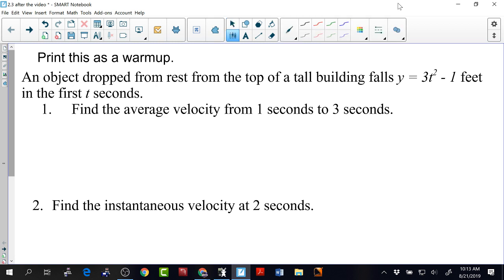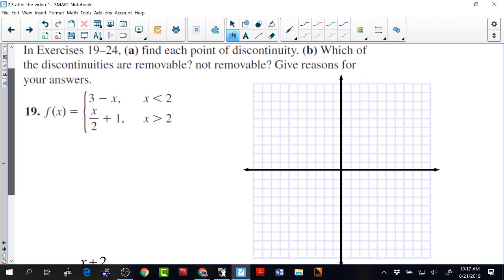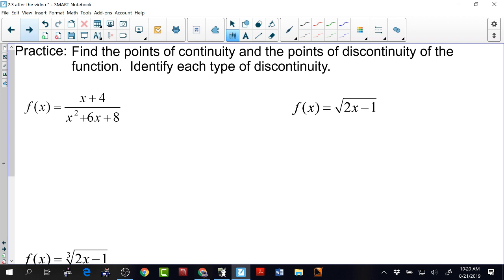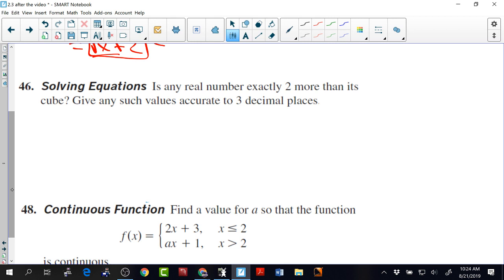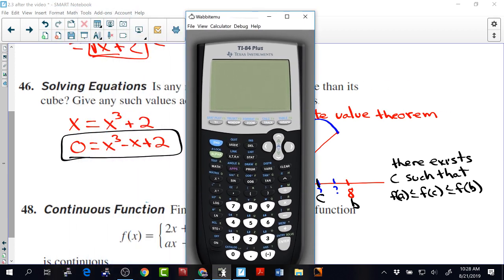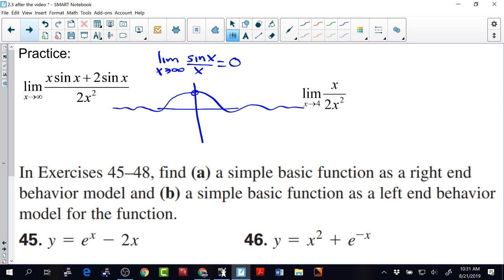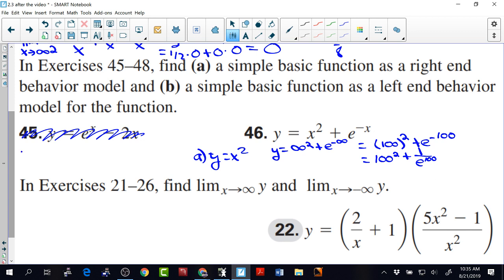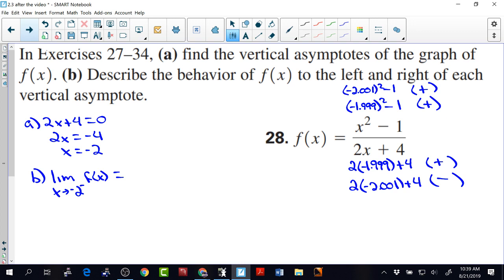AP Calc 2.3 In class Notes